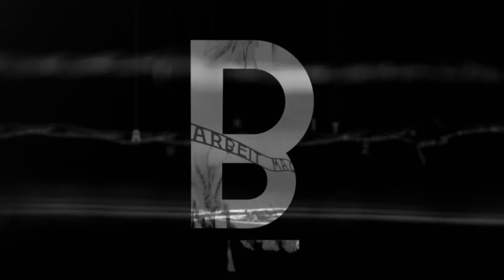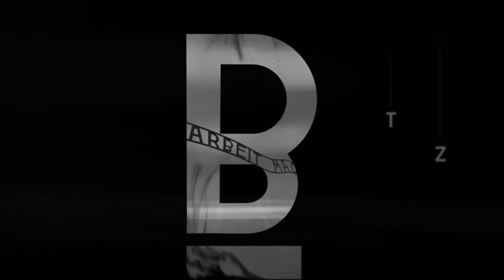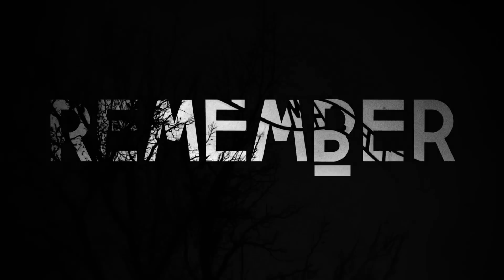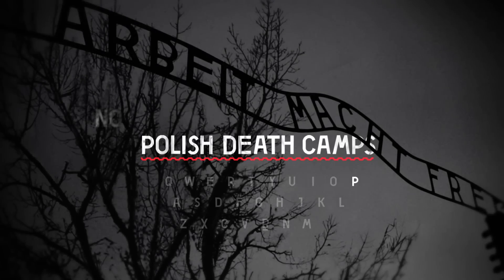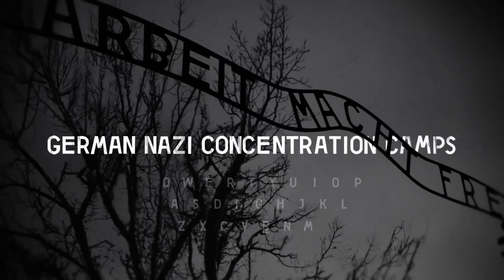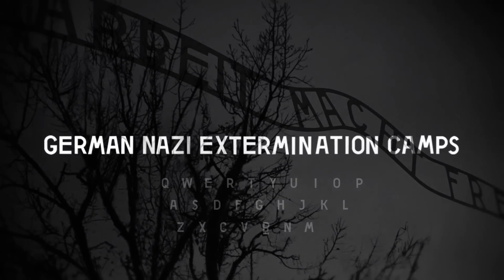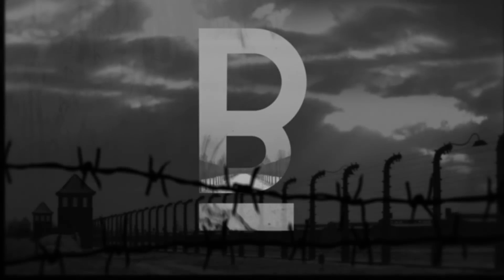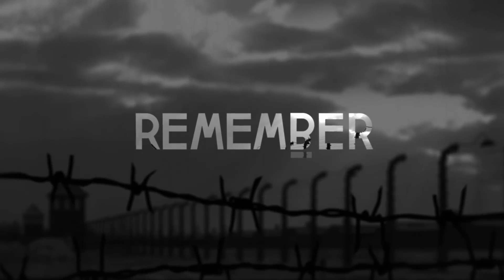REMEMBER. CORRECTING MEMORY ERRORS.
CORRECTMISTAKES.AUSCHWITZ.ORG

So many different media around the world still use the expression ‘Polish death camps’ or ‘Polish concentration camps’ when writing about German camps in Nazi-occupied Poland during World War II. This is a common but very painful mistake for Poles. Auschwitz Museum wants to stop this mistake from spreading and falsifying history.